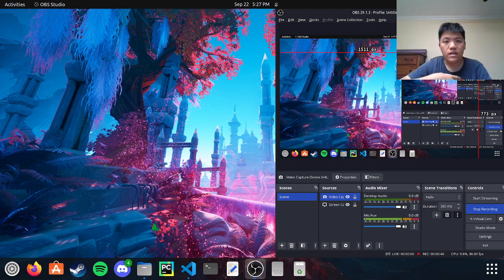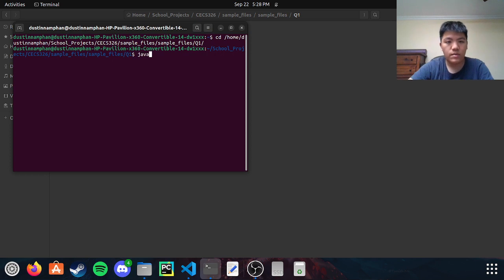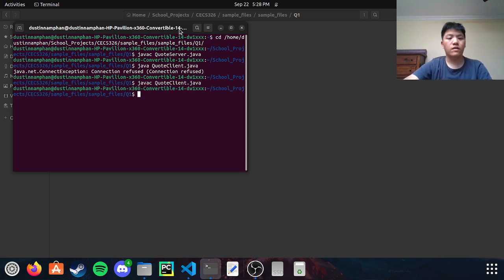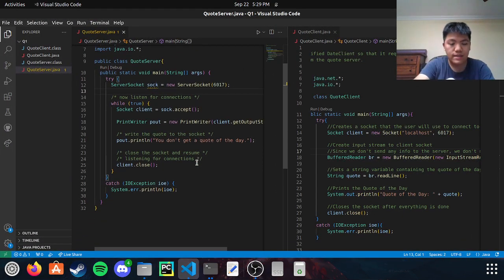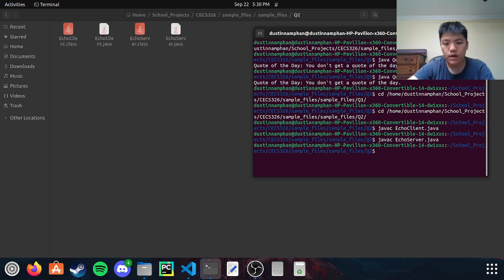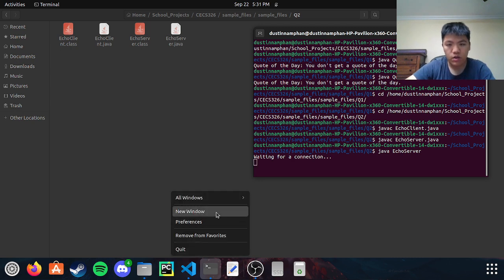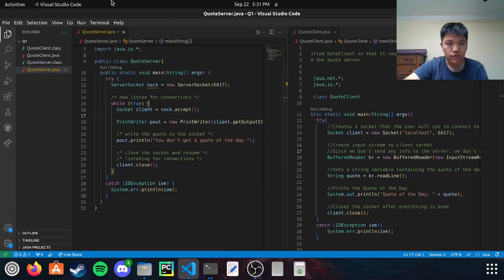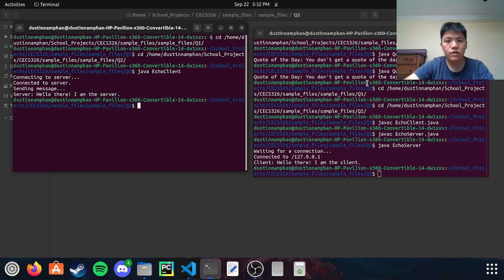Project 1 QuoteServer and EchoServer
This project was made by Dustin Phan and Brandon Gulich